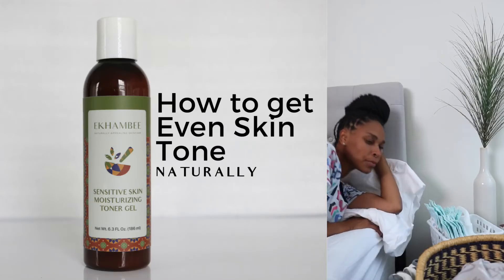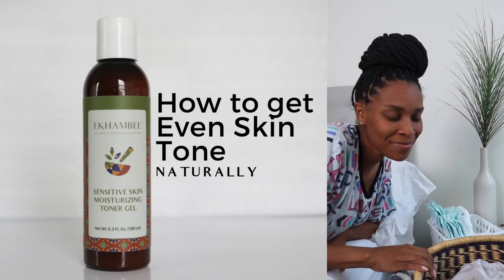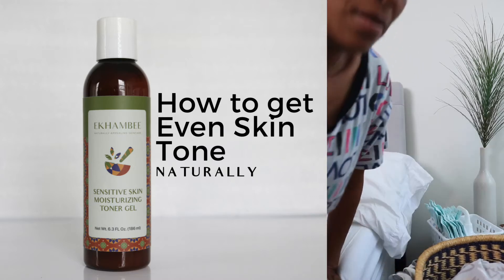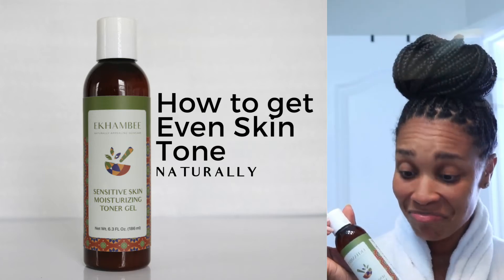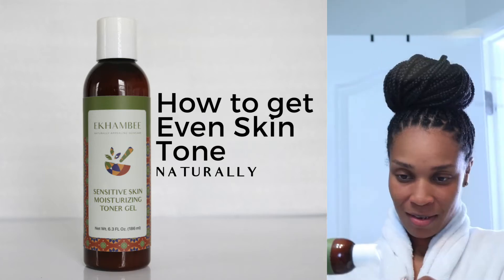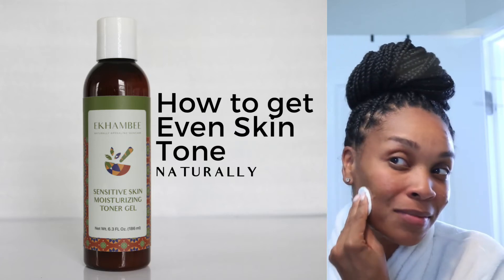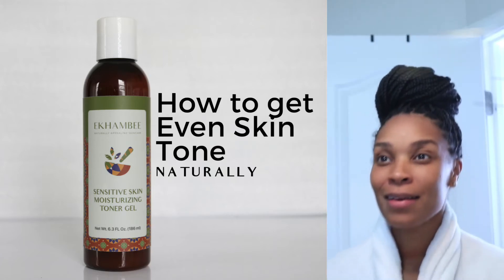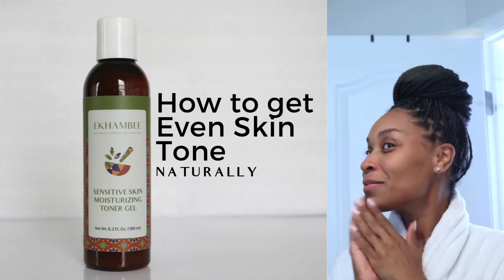How to get even skin tone naturally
Start your day with our toner gel to get and maintain an even skin tone.  Our toner gel reduces face pores, soothes and tones your skin without drying it out. It is formulated with all natural ingredients like witch hazel extract, aloe vera, and rosemary extracts,  green tea, tea tree  essential oil, Chamomile, Calendula, and Gotu  Kola.  The tone is cruelty-free and smells like cucumber melon or fresh honeydew. The toner when paired with the cleanser and moisturizer will not just even out your skin, it will be radiant.